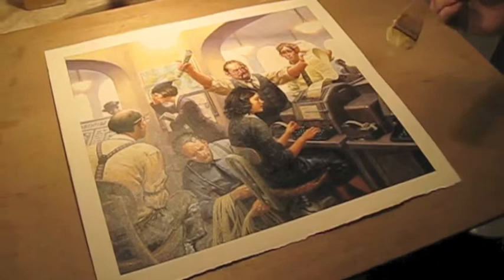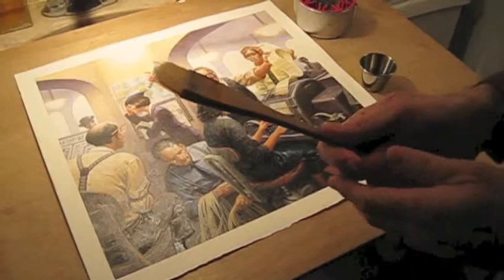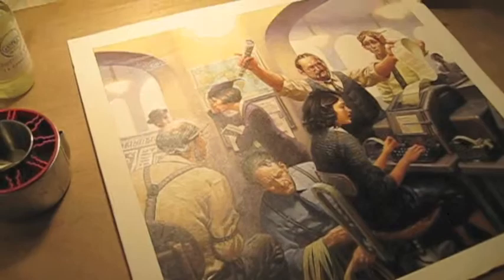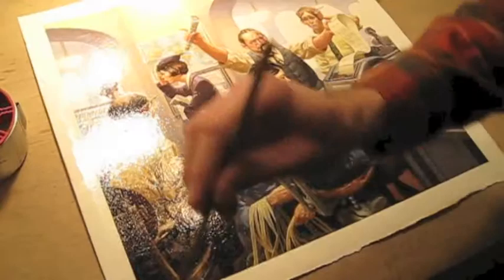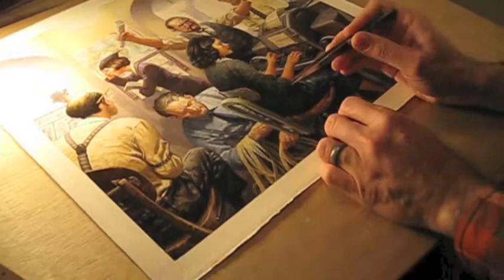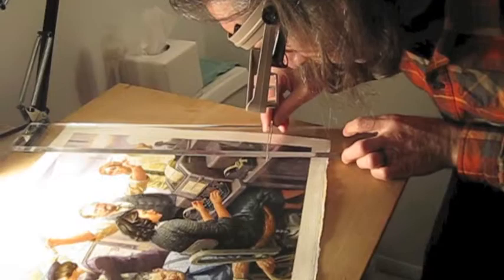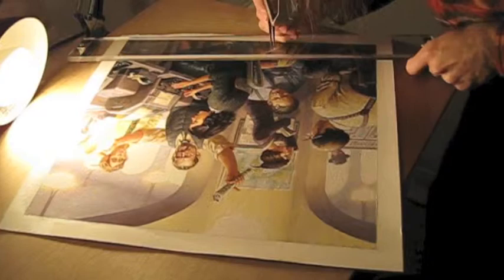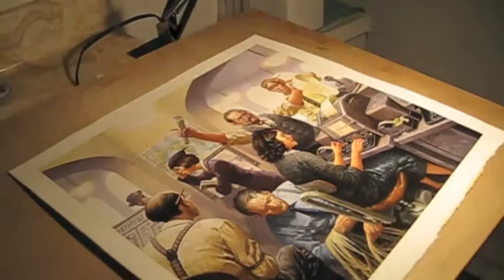How to Varnish a Painting with Mark Zug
Mark Zug shows you how to varnish an oil painting